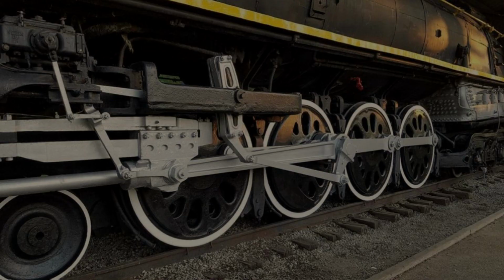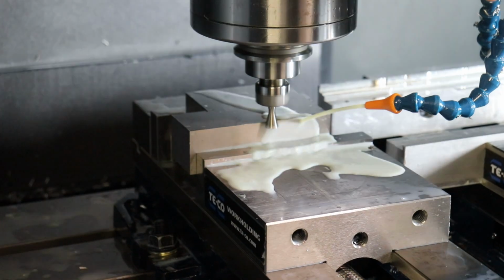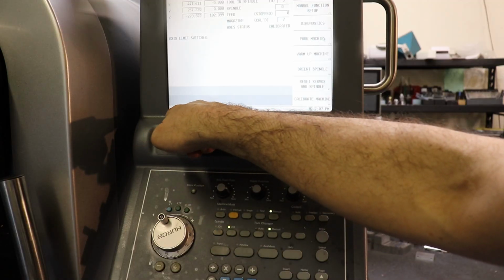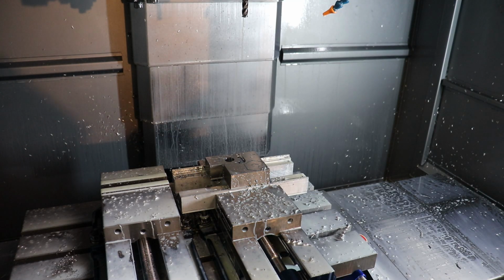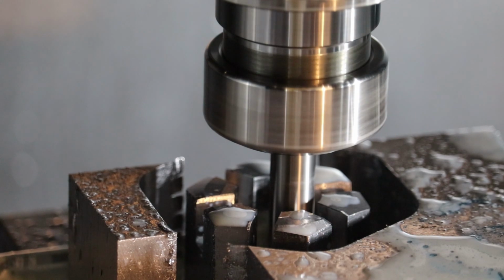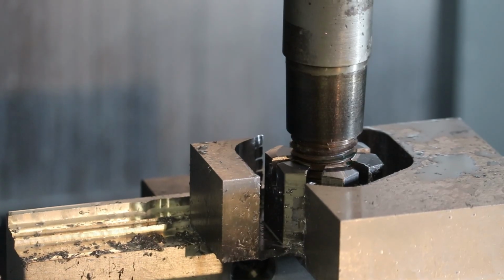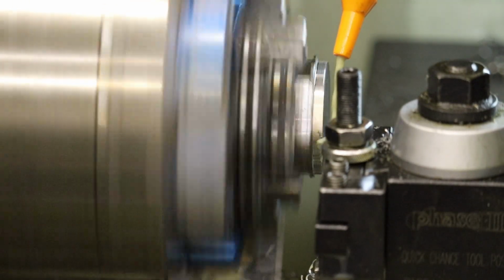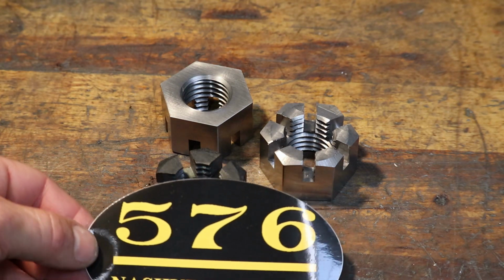Stoker Steam Engine Castle Nut Fabrication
Hello Everyone,

This week we have a special project where I collaborate with Keith Rucker at VintageMachinery.org to help restore the Stoker Steam Engine for the Nashville Steam 576 locomotive restoration.  In this episode we remake the castle nuts for the piston rods that go in the stoke engine that resided in the coal tender.